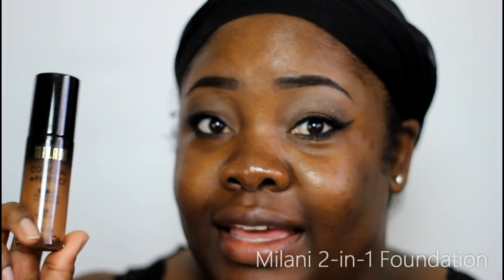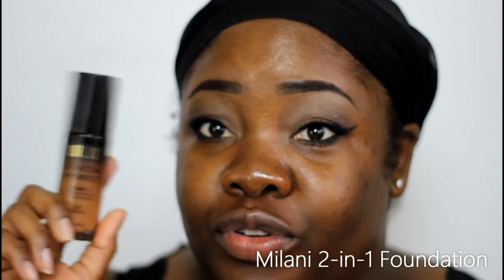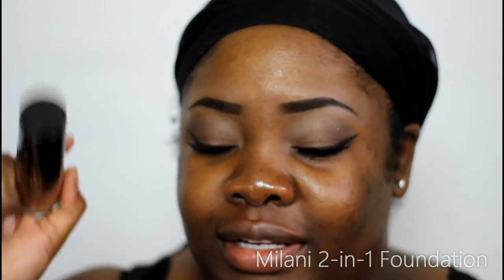Milani 2 in 1 "Chestnut" | First Impressions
Milani has come out with a foundation that has caused quite a buzz in the beauty community of youtube. I was requested by many of you to try Milani's NEW 2-In-1 Foundation + Concealer so, I bit the bullet and you'll have to watch to find out my thoughts.

Products Used:
Milani Conceal and Perfect 2-in-1 Foundation. - "Chestnut 13"
Price: $9.99